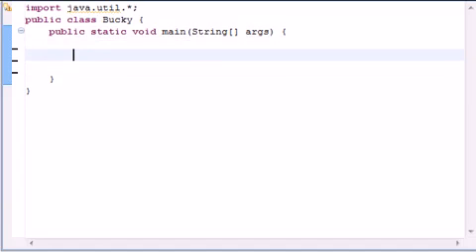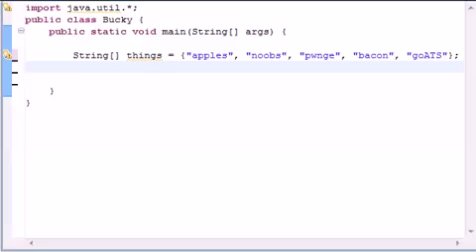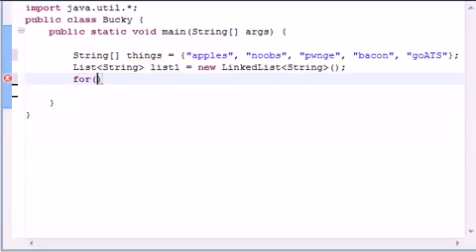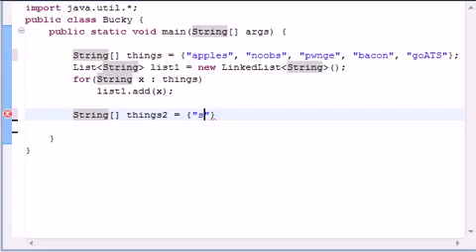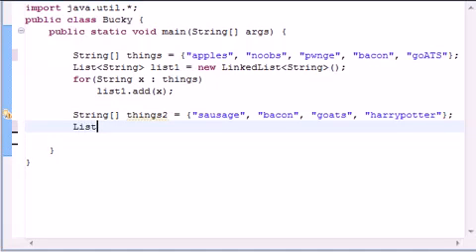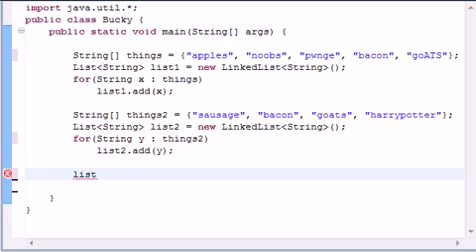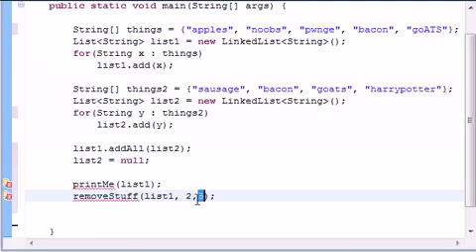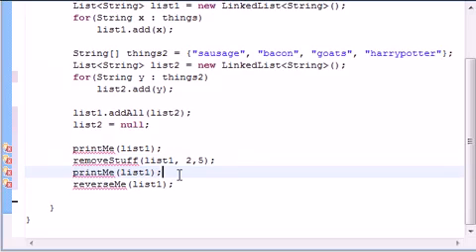Intermediate Java Tutorial - 6 - LinkedList